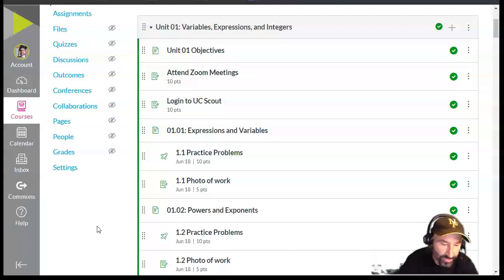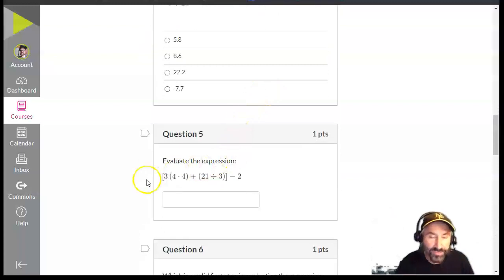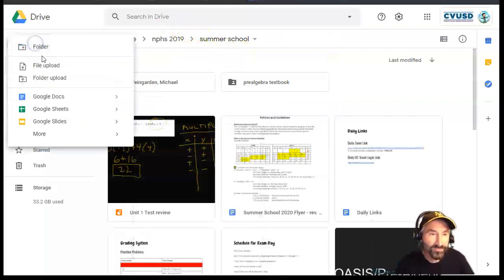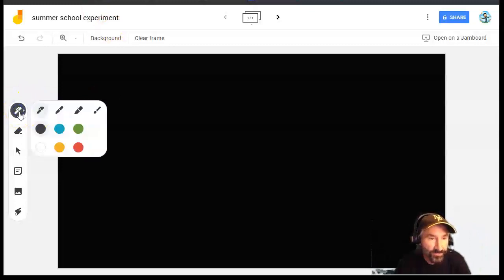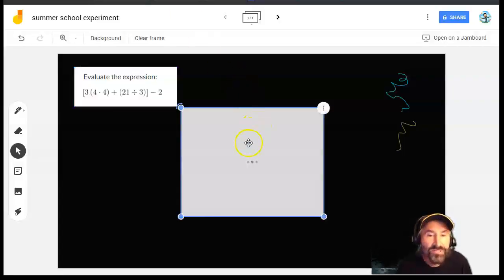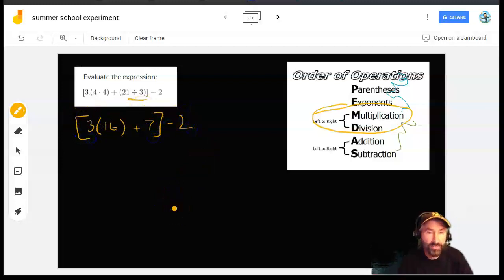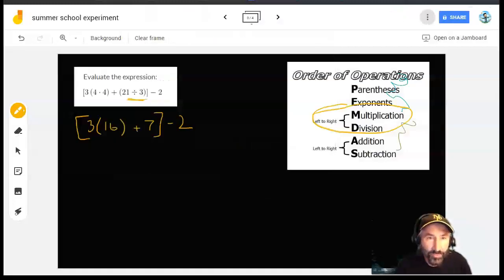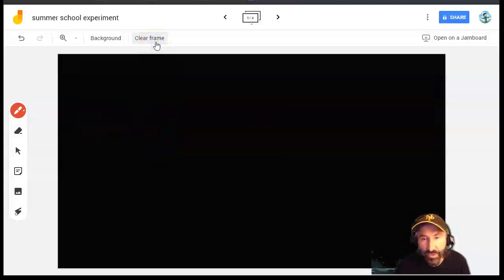Jamboard for Zoom meeting whiteboard work